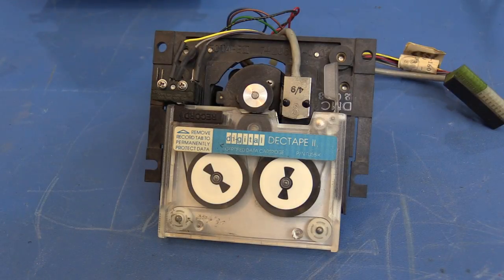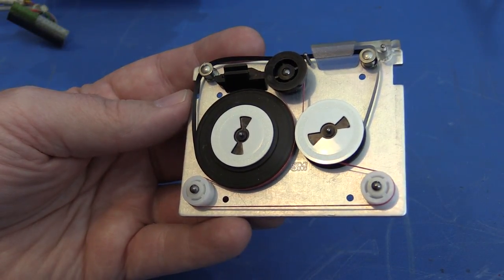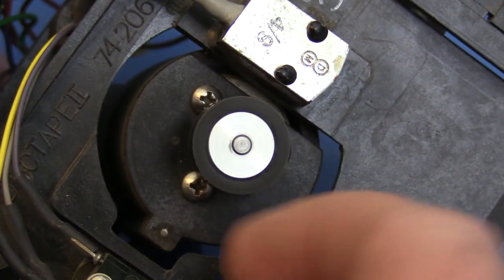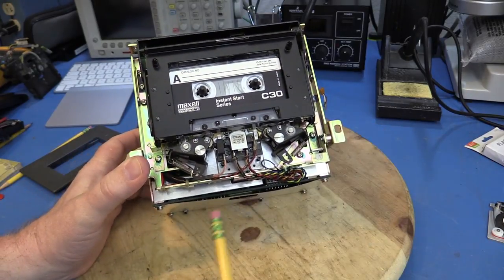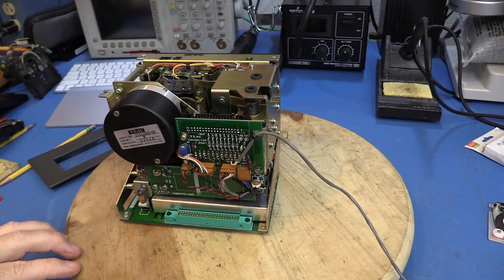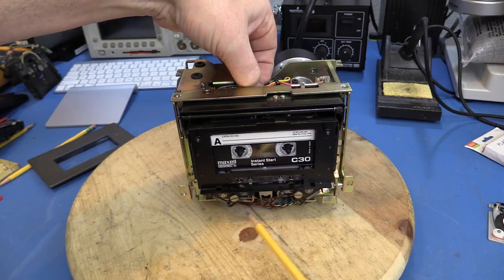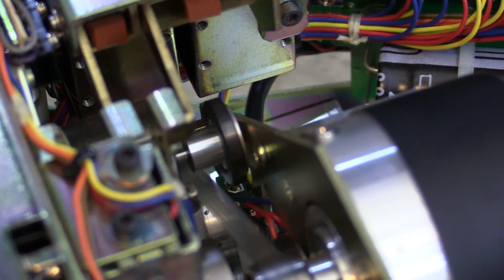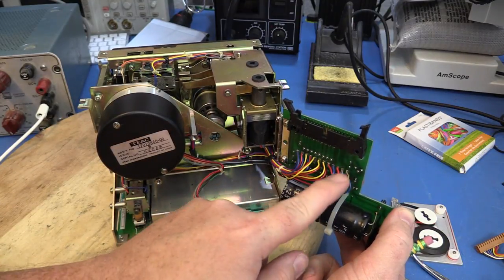DECTAPE II, TU58, and TEAC MR-30 Transport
This video is an introduction to DECTAPE II media, the DEC TU58 drive, some ideas about imaging old DECTAPE II cartridges, and a teardown of a TEAC MR-30 data recorder tape transport. It is related to a discussion on the CCTALK mailing list.

I apologize for the bad audio balance. I should have used a lavaliere mic instead of the camera's built-in stereo mics, as I hovered over the left side of the camera.